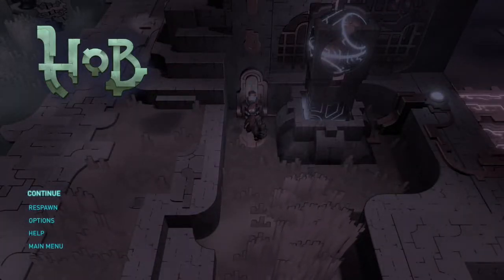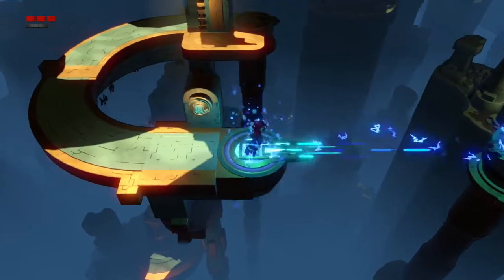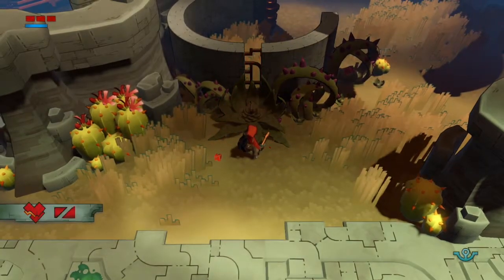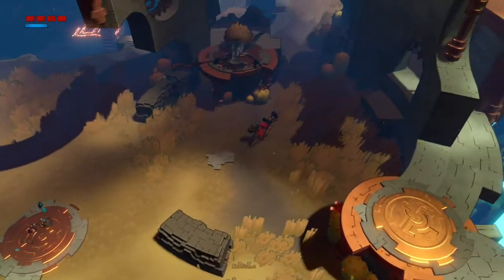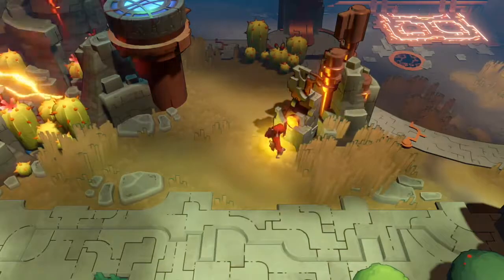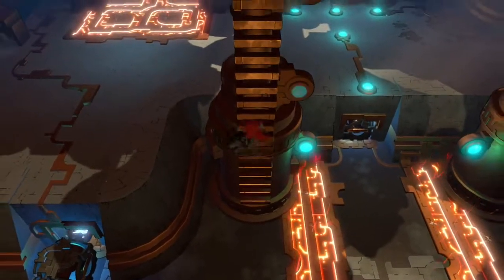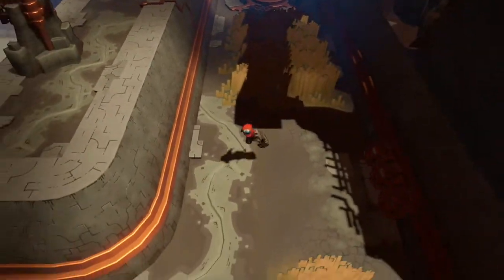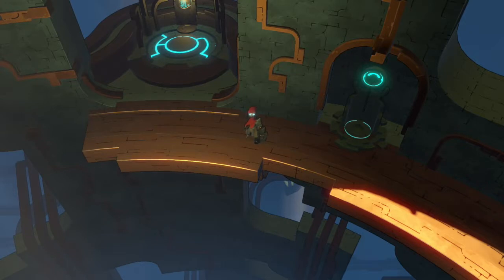Hob Episode 3 | Warpy Glove, Volt Shamans, Walking Platforms - Multiverse Mission Control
[If the video stops buffering, click on the red bubble in the loading bar. The video works fine, you just have to show it who's boss first, wot?]

In this episode, the glove gets more awesome and we gain even more mastery over our environment. The forces against us grow ever more sinister and I still have no clue what I'm doing, but the world is lighting up and I'm getting more comfortable with the here-and-now. I feel hopeful for the future.